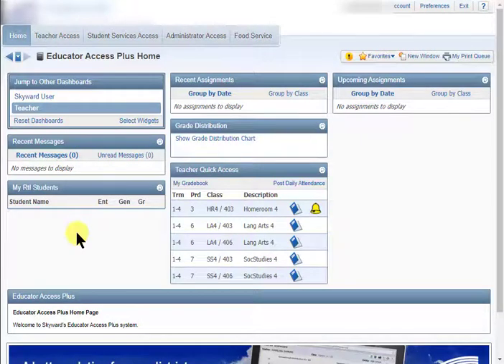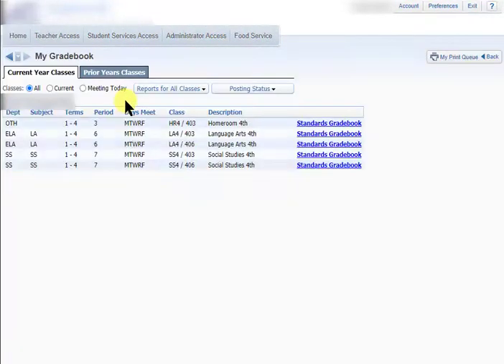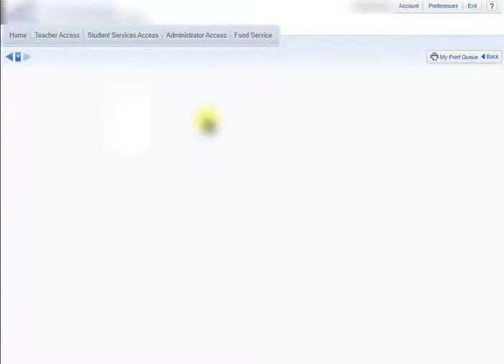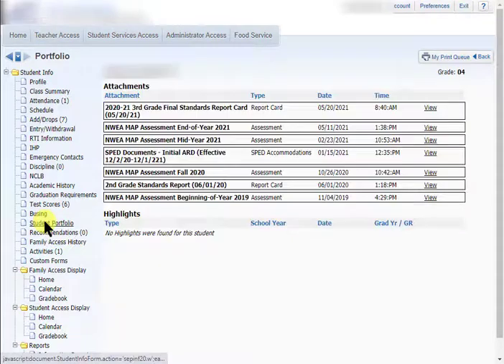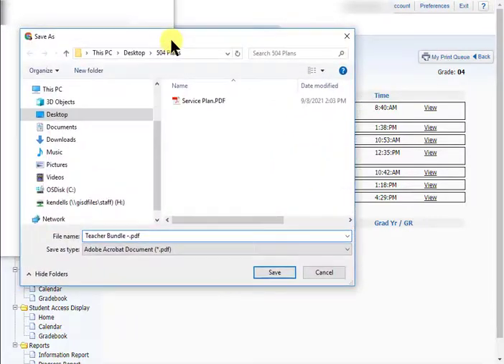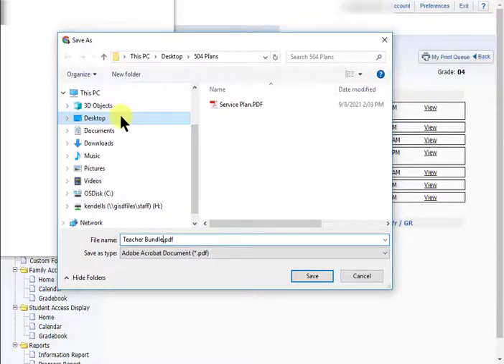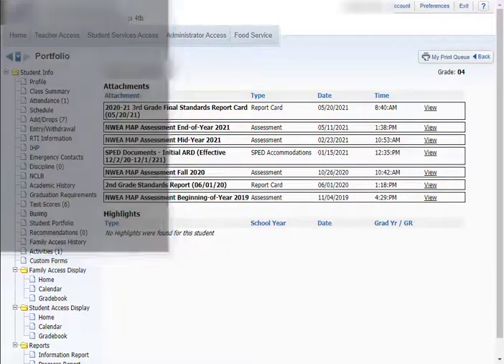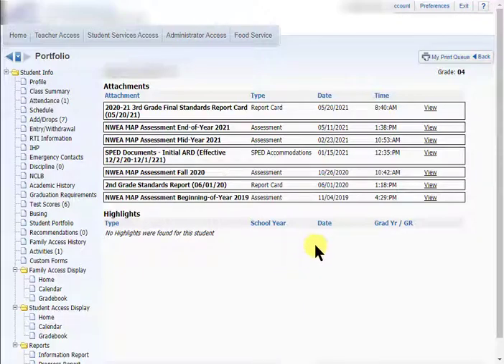Accessing Student SPED Information in Skyward